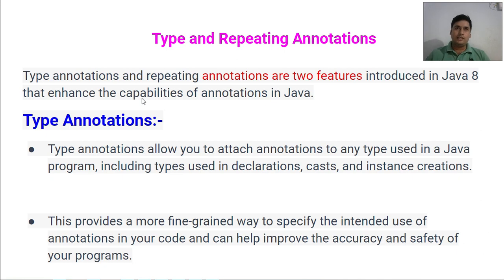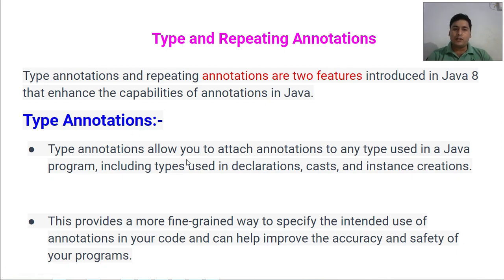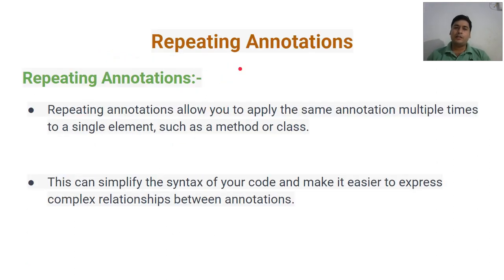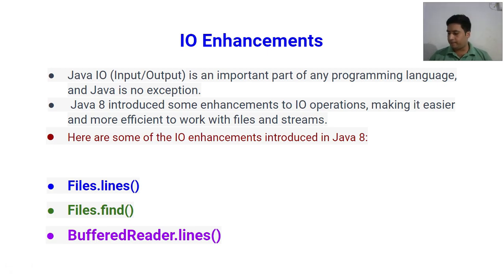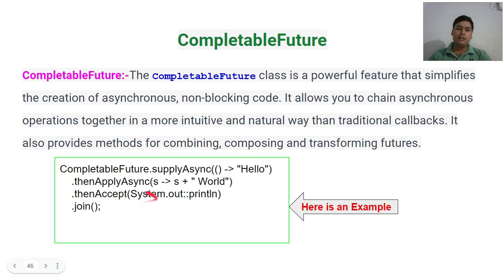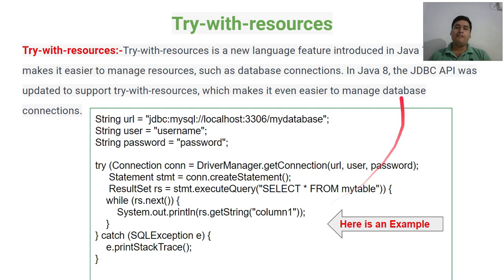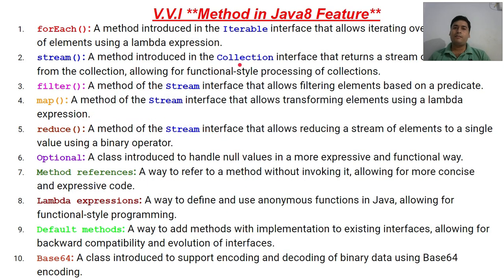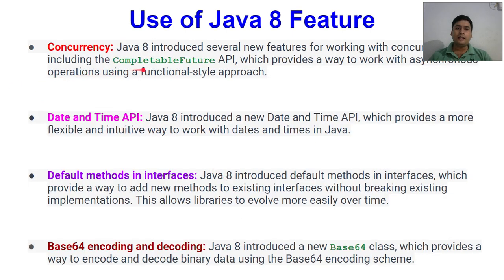Java 8 features | type annotation | DateTime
Exploring Java 8 Features: Type Annotation and DateTime
Welcome to this enlightening tutorial where we uncover two exciting aspects of Java 8: Type Annotations and the revamped DateTime API. ⏰📝

In this video, we embark on a journey through the realm of modern Java programming, focusing on these two vital features that bring enhanced readability, safety, and precision to your codebase.

Key highlights of this tutorial:
✅ Demystifying Type Annotations: Adding clarity and correctness to your code
✅ Unveiling the DateTime API: Simplifying date and time manipulation
✅ Exploring LocalDate, LocalTime, and LocalDateTime classes
✅ Handling time zones with ZonedDateTime
✅ Converting between different time formats using DateTimeFormatter

Whether you're a seasoned developer eager to stay up-to-date or a budding programmer looking to expand your Java skill set, this video provides in-depth explanations and practical demonstrations of these Java 8 features.

Timestamps:
00:00 - Introduction to Java 8 Features
01:10 - Understanding Type Annotations
03:00 - Introducing the Enhanced DateTime API
04:45 - Exploring LocalDate, LocalTime, and LocalDateTime
06:30 - Managing Time Zones with ZonedDateTime
08:15 - Formatting and Parsing with DateTimeFormatter
10:00 - Real-world Examples and Use Cases
12:20 - Conclusion and Key Takeaways

🔗 Relevant Links:
Java 8 Documentation
Sample Code on GitHub

Join us on this exploration of Java 8's Type Annotation and DateTime features, and unlock a world of improved code quality and streamlined date/time handling. Happy coding! 🚀⏳👩‍💻